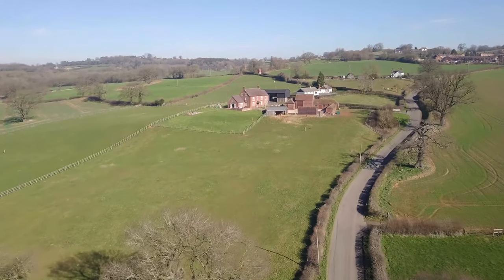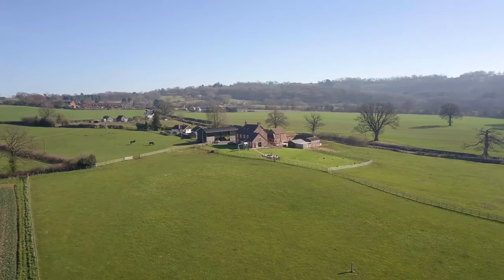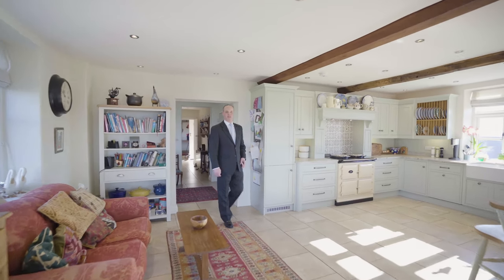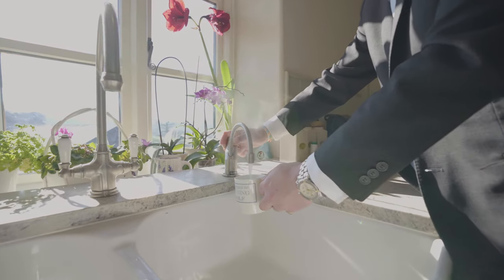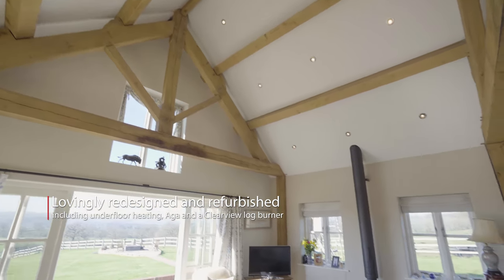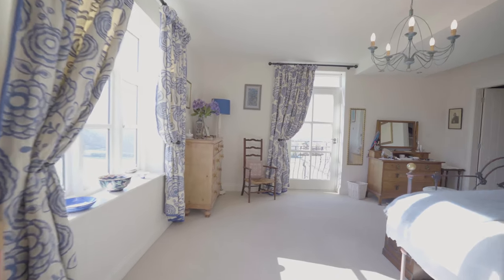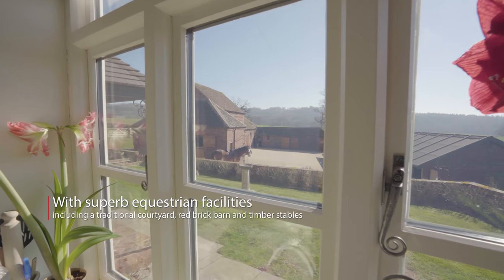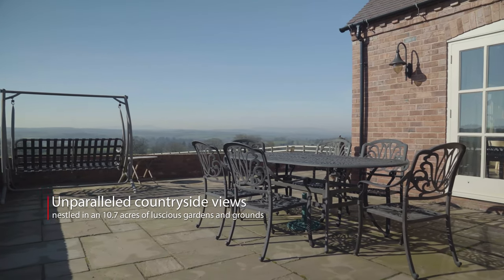Arley Stables, Shatterford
Arley Stables is a magnificent four/five bedroom country house, within an enormous 10.76 acres of land in the beautiful Worcestershire village of Shatterford, DY12.

This newly refurbished and redesigned home is set over 3 floors with a premium bespoke kitchen, including an Aga and log burner and underfloor hearing.

Outside there is an impressive array of equestrian facilities including a traditional courtyard of red brick barns and timber stables.

Located just over a 10 minute drive from Kidderminster with shopping, leisure facilities and transport links to Worcester and Birmingham.